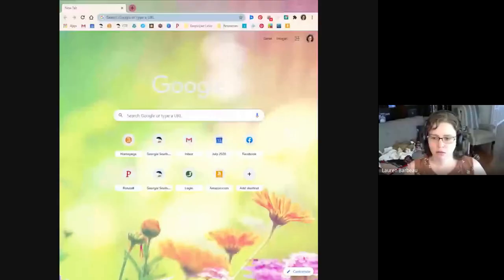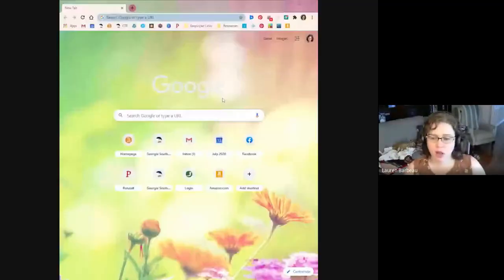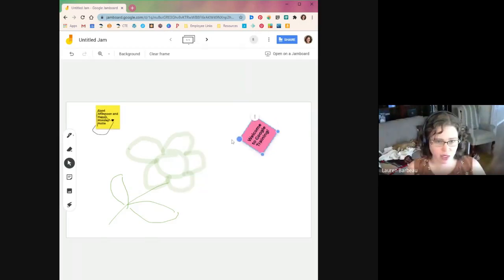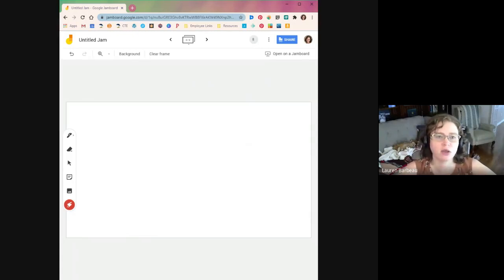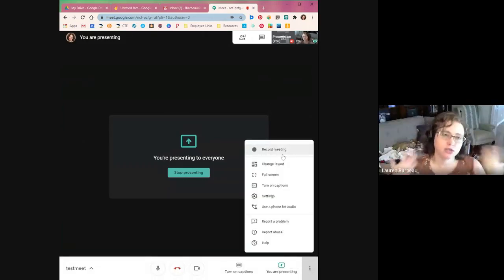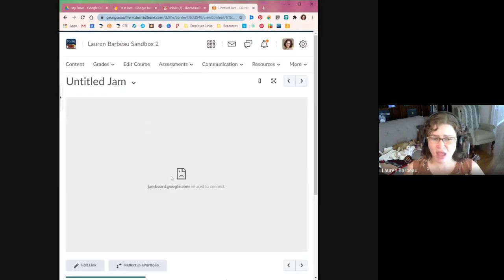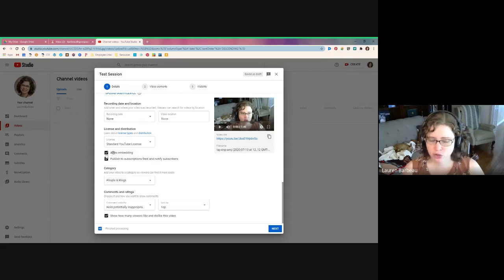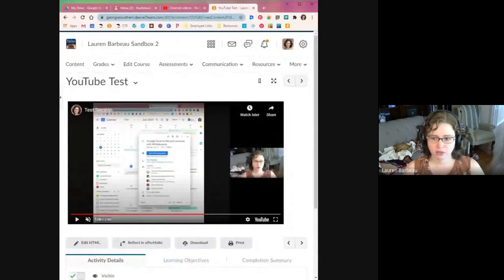Google Tools to Record Lectures with Whiteboards (Badge: TWT)